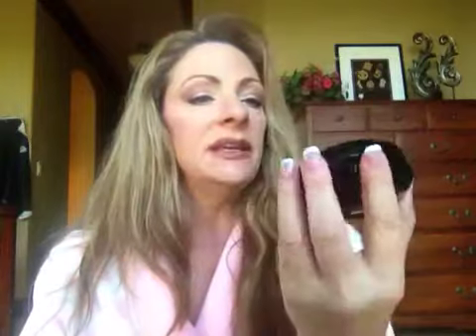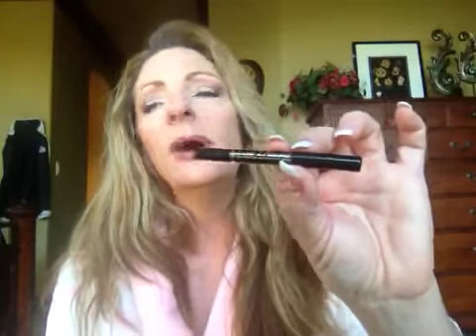Best in Beauty 2013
I've only been making videos since June so here are some of my picks once then!
Thanks for all your support and comments this year!  You have made it sooooo much FUN!!!  Looking forward to the New Year!